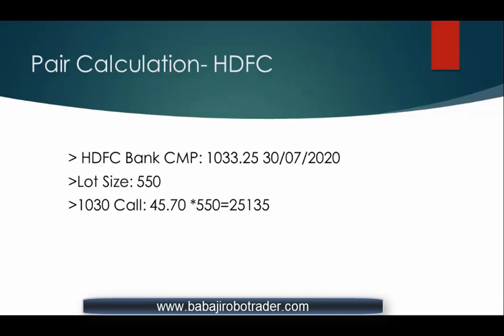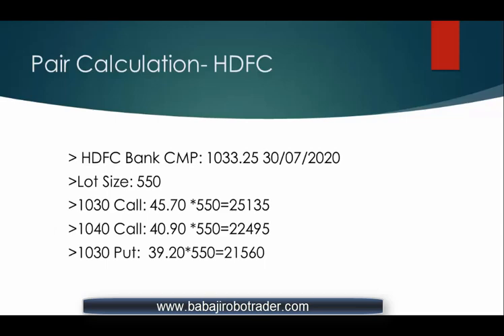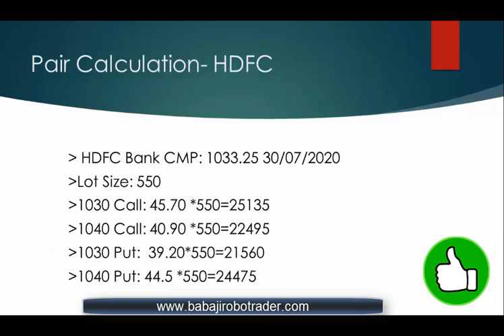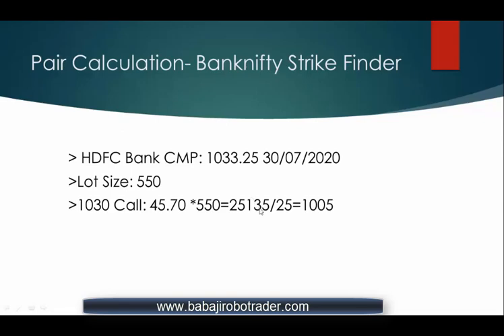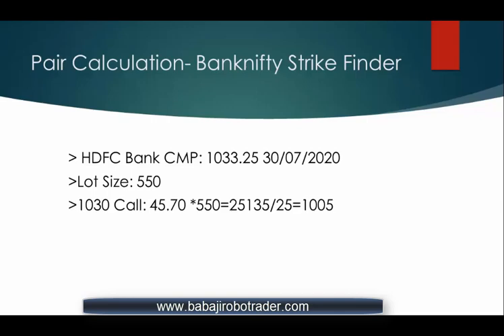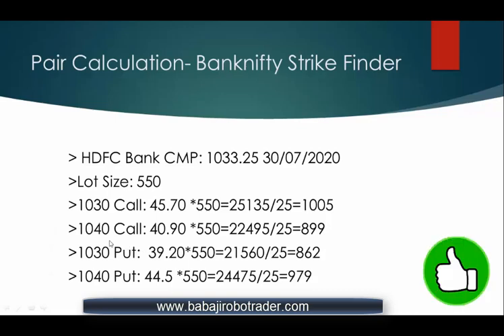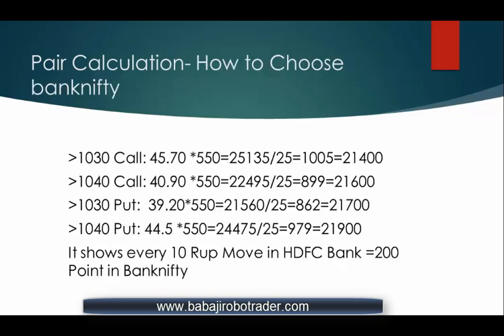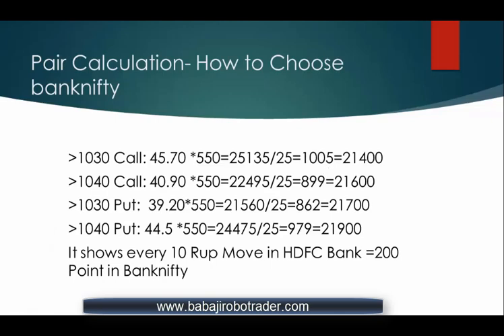Pair trading -Hidden Money Part -1 | Secret Strategy | Option Trading | Banknifty Option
Open Aliceblue account and get the Software free for first month
link :